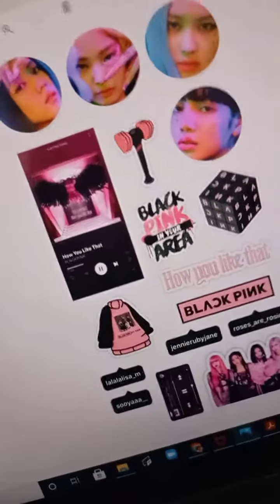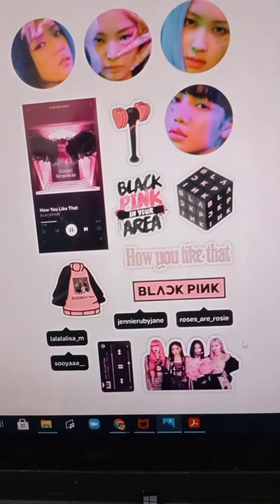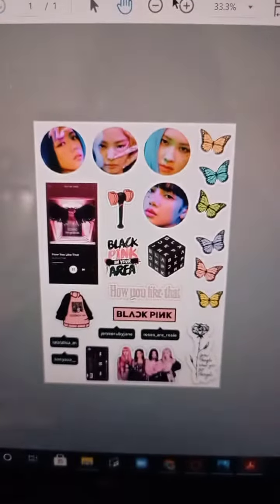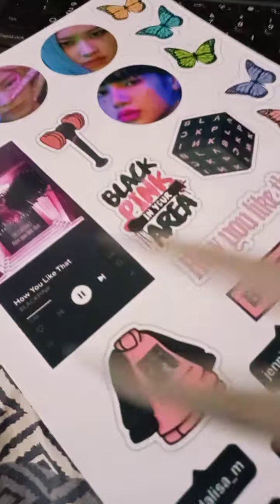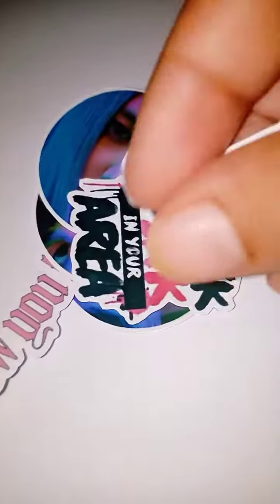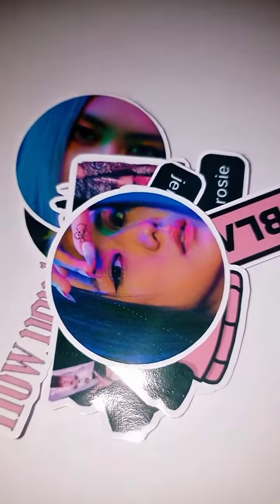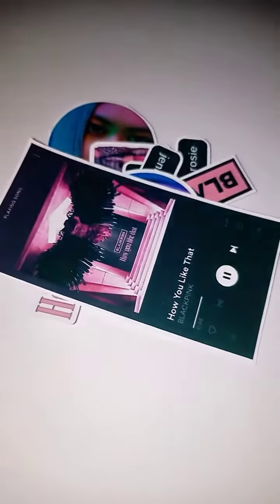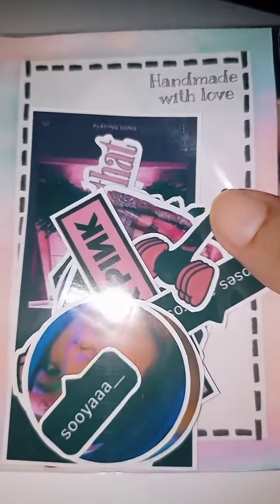How to make Blackpink Sticker Pack? + Giveaway of BlackPink Stickers ✨💕